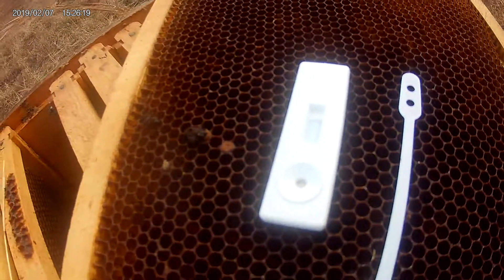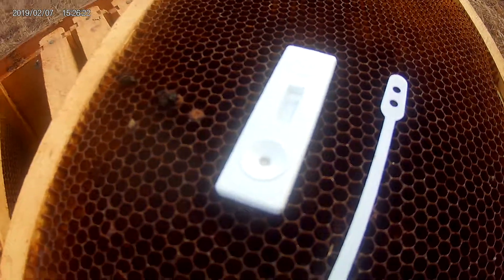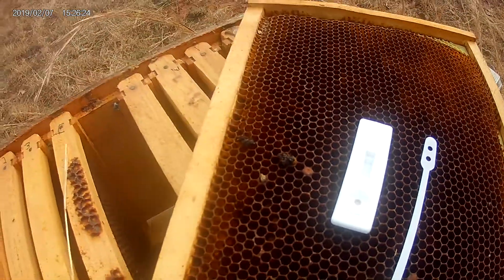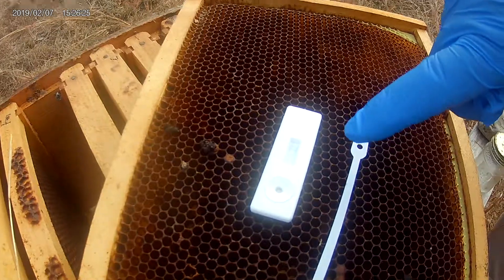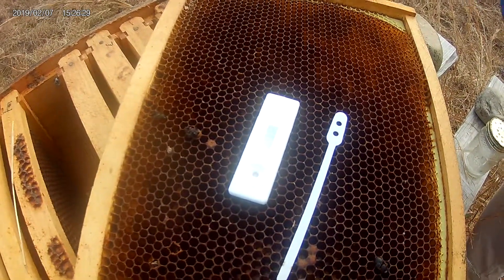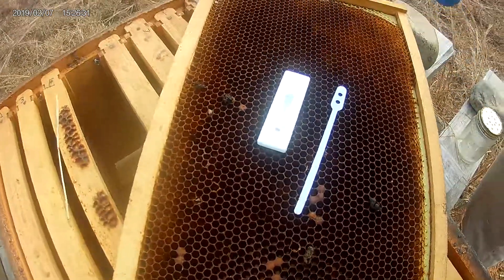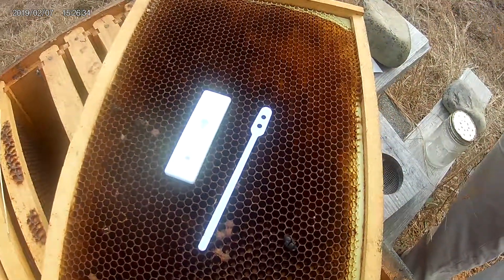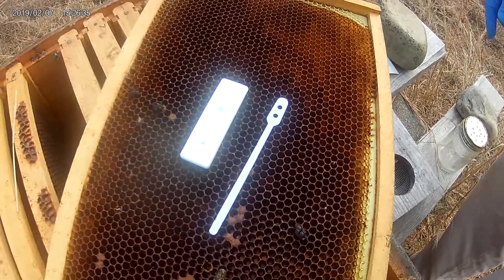BeemanJay Inspects My Hive Loss 2-7-2019 Pt.3